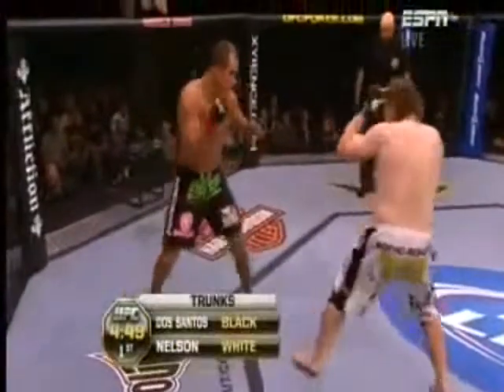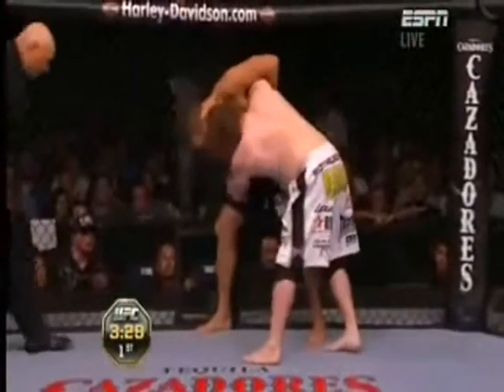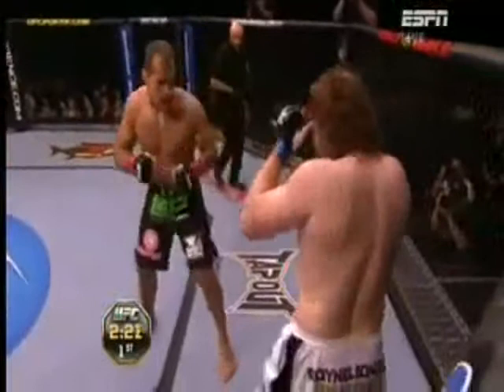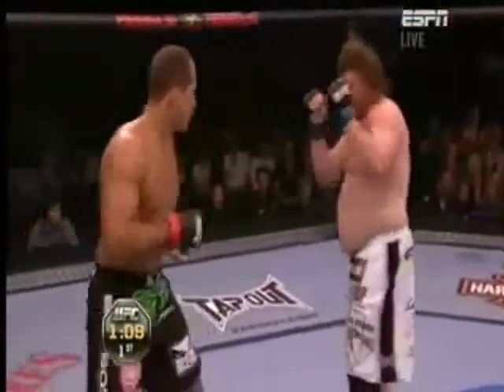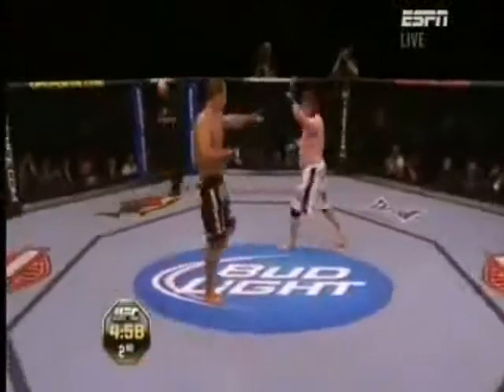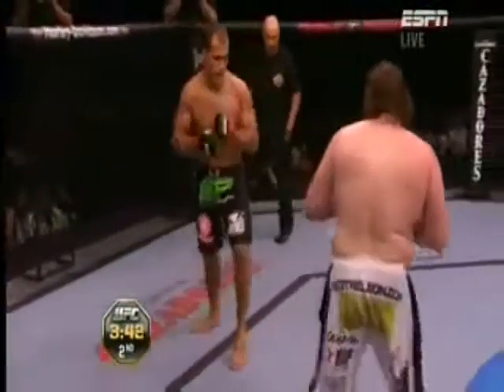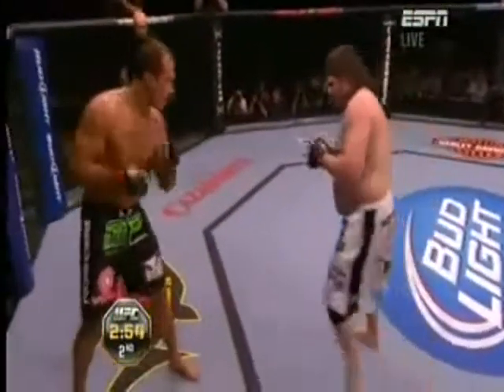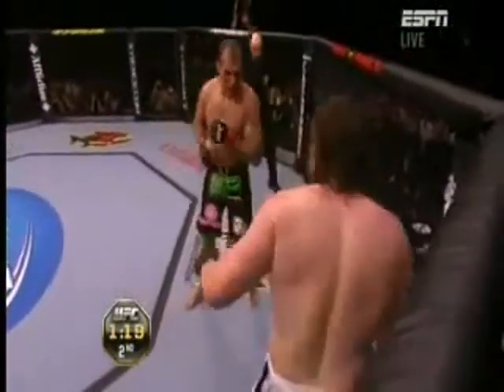Junior cigano vs roy nelson